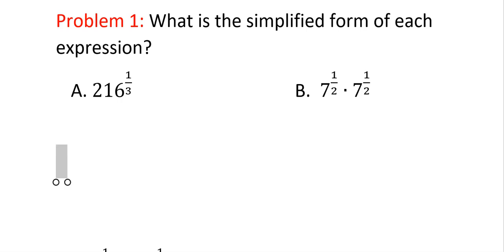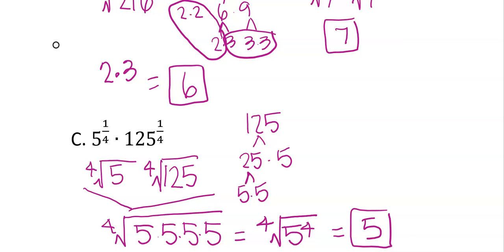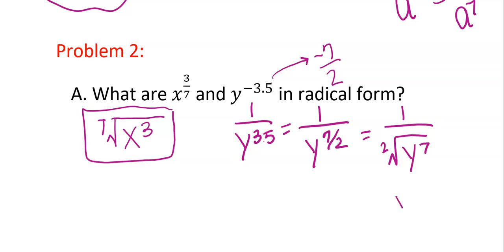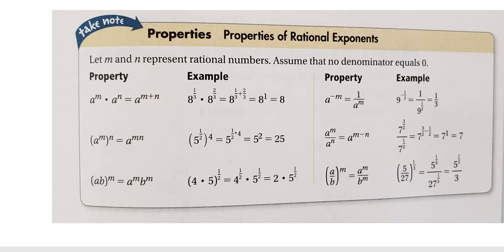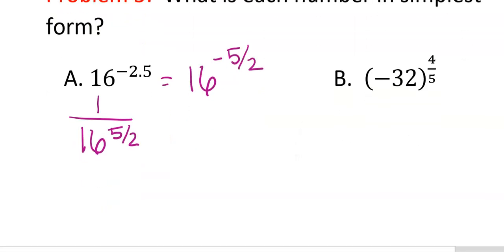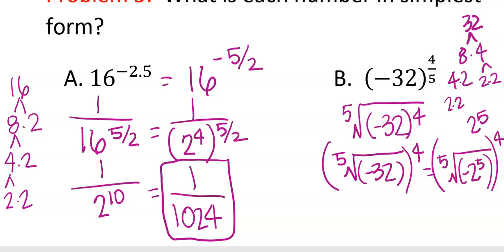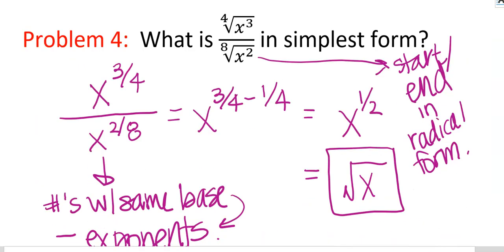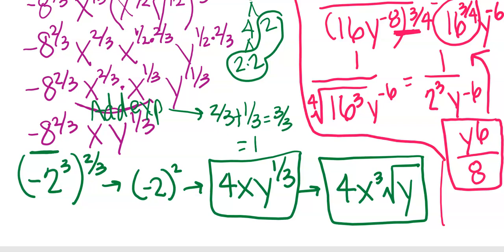Adv Alg. Alg 2 6.4